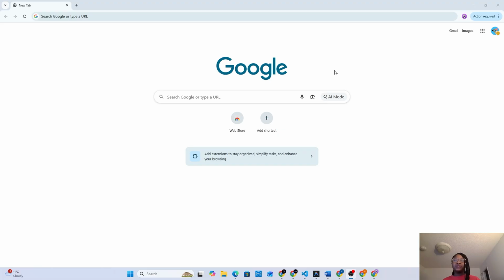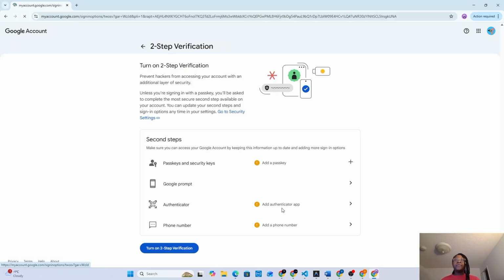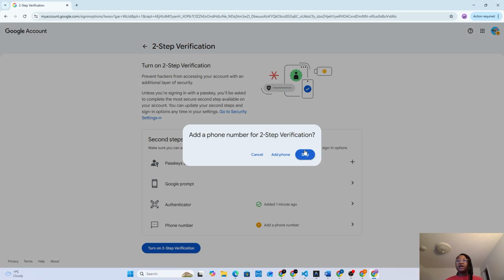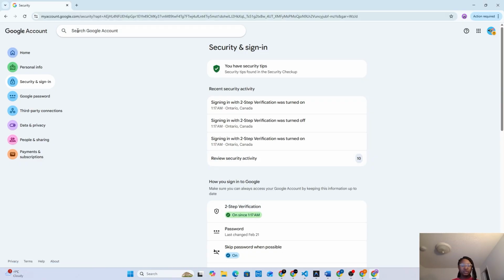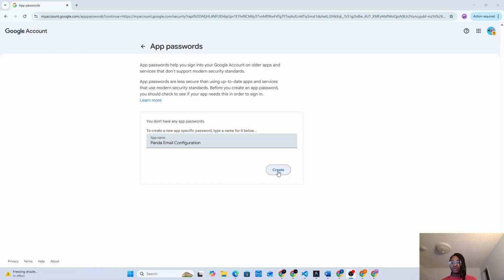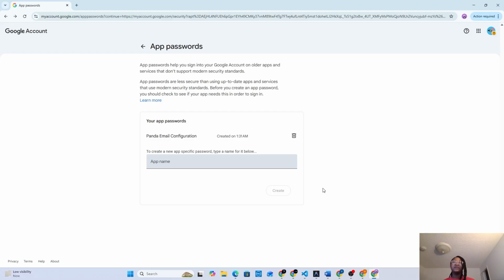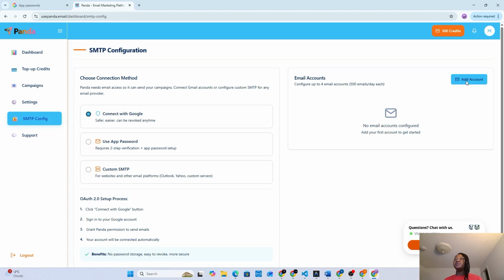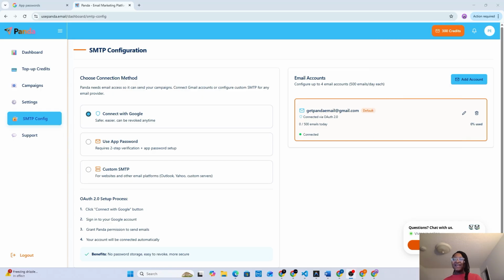How to Generate Gmail App Password & Connect Gmail SMTP to Panda Email Marketing (Step-by-Step)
In this video, I show you step-by-step how to generate a Gmail App Password and connect it to Panda Email Marketing for secure SMTP email sending.

If you're trying to send bulk emails using Gmail SMTP but facing authentication errors, this tutorial will walk you through the exact process — from enabling 2-Step Verification to generating and using your Gmail App Password correctly.

This guide is perfect for:
✔ Startups
✔ Small businesses
✔ Digital marketers
✔ Agencies
✔ SaaS founders
✔ E-commerce brands
✔ Developers using SMTP

In this tutorial, you’ll learn:
🔹 How to enable 2-Step Verification in Gmail
🔹 How to generate a Gmail App Password
🔹 How to connect Gmail SMTP to Panda
🔹 How to fix Gmail authentication errors
🔹 How to securely send bulk emails using SMTP

Whether you're launching a startup, running client campaigns, managing e-commerce email flows, or configuring SMTP for your SaaS application, Panda gives you the tools to grow through email — without expensive pricing.

Panda is a powerful and affordable email marketing platform built for scalable bulk email campaigns and secure SMTP integrations.

📩 Need help? Drop your question in the comments below.

Start small. Scale big. Grow with Panda. 🐼🚀